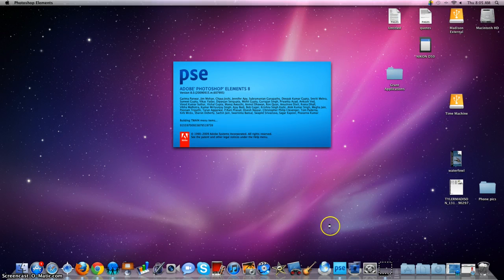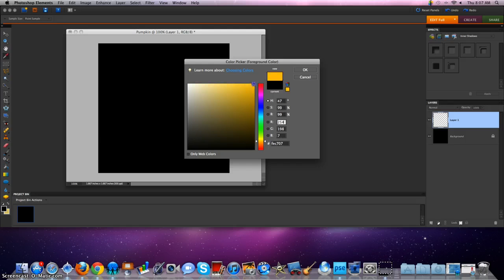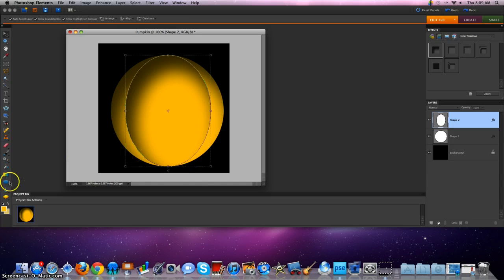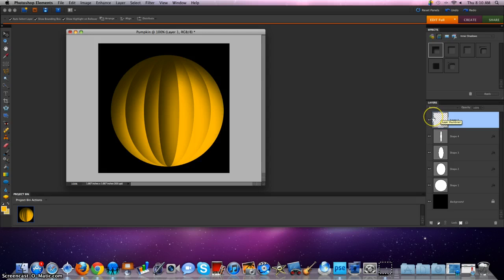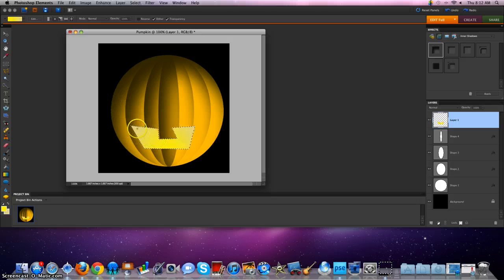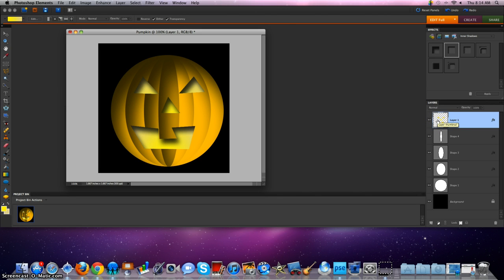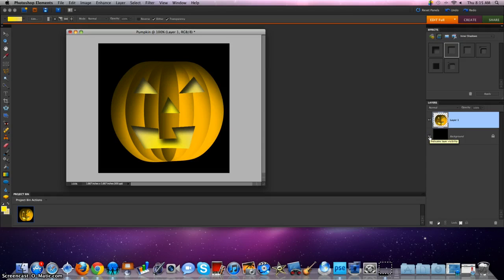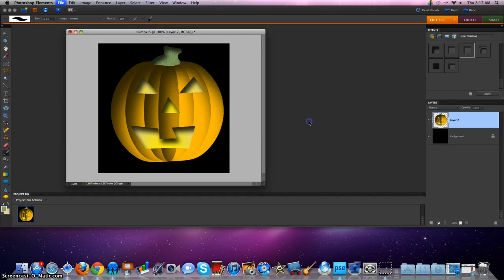Jack-O-Lantern Tutorial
Photoshop Elements Tutorial on creating a Jack-O-Lantern